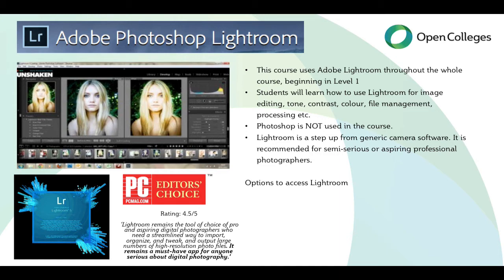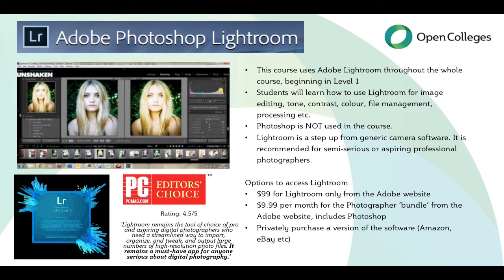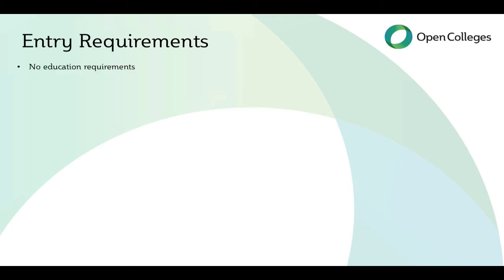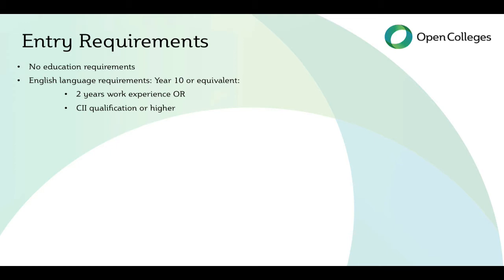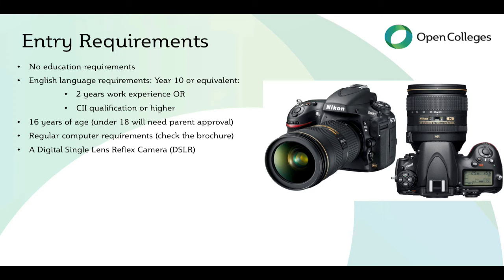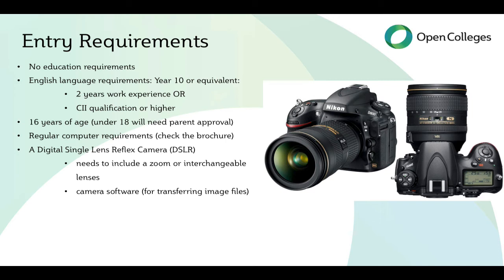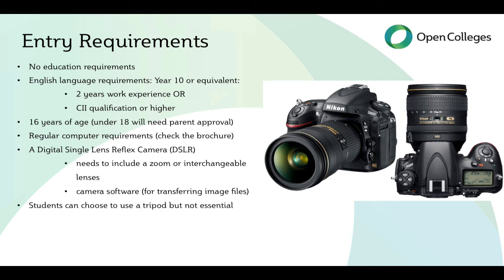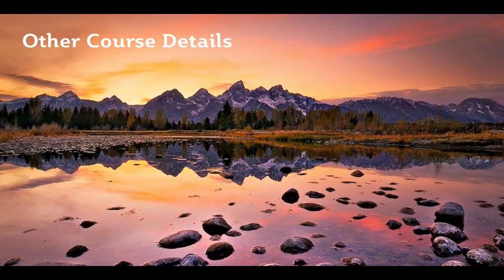Certificate in Digital Photography Pt3 - CCA Training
This video covers info about
- Adobe Lightroom
- Entry requirements
- Equipment requirements
- Other course details